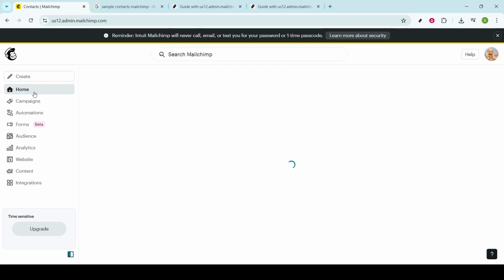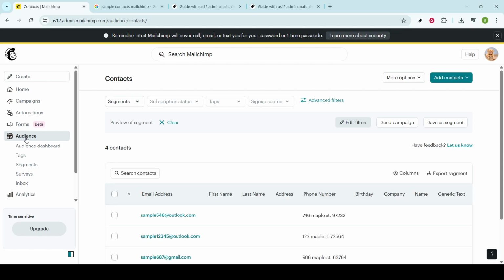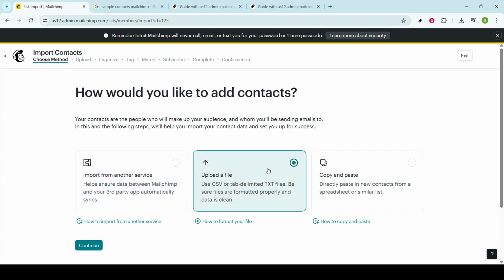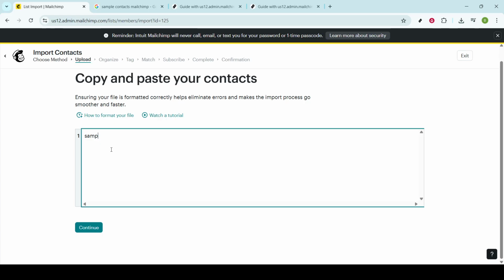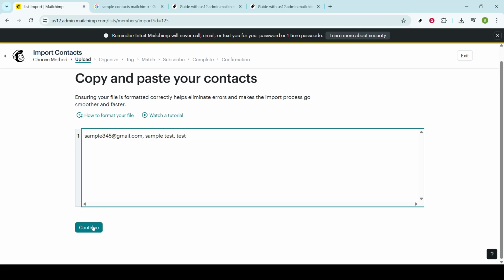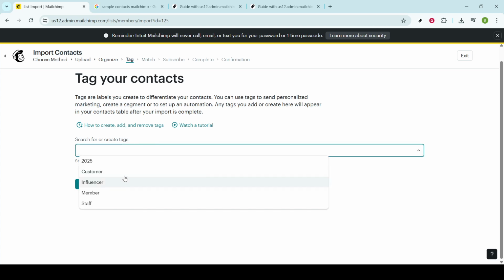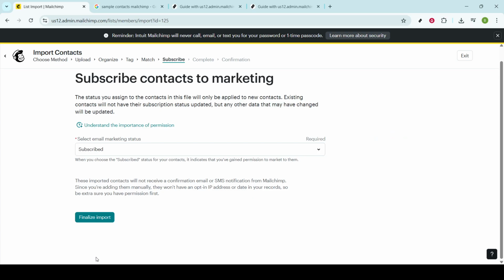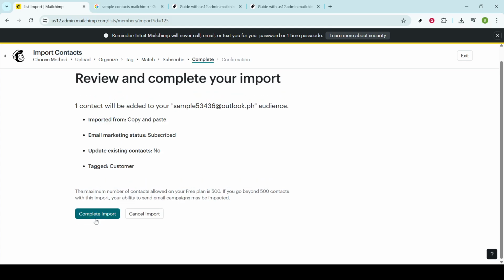How to Create Audience in Mailchimp [2026 Full Guide]